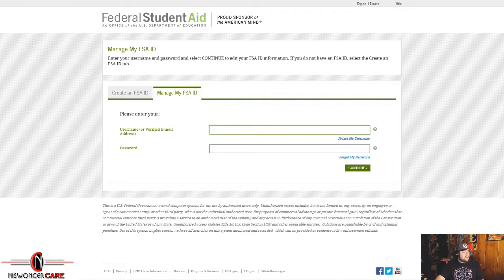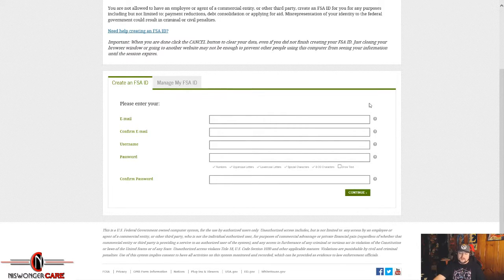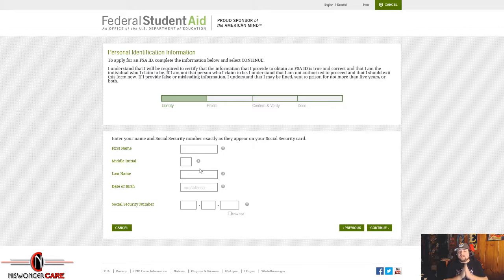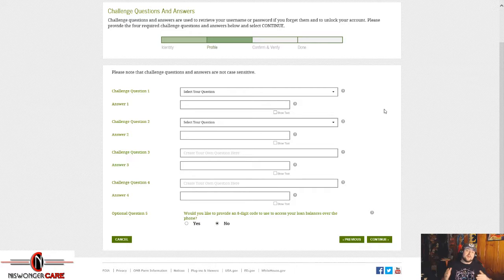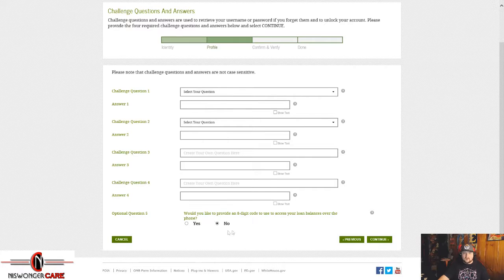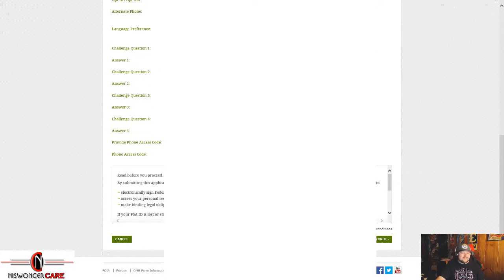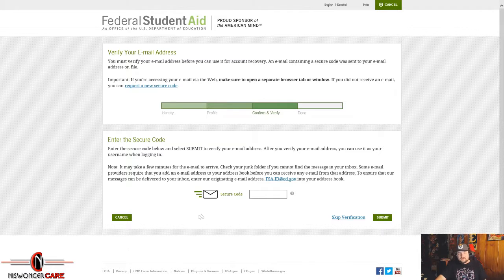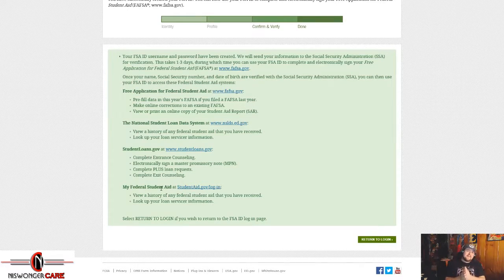How-To's: How to Create a FSAID